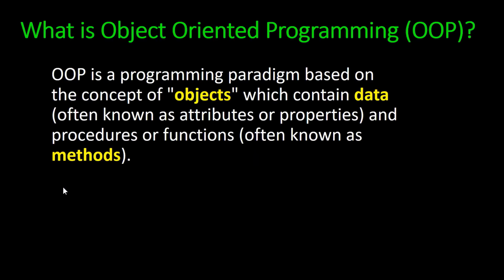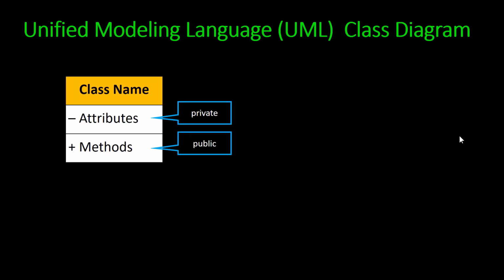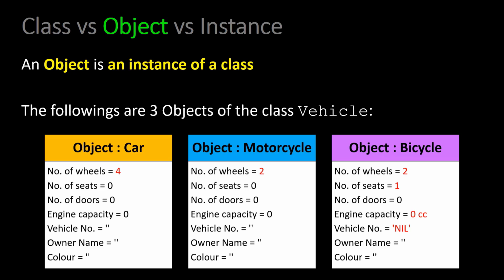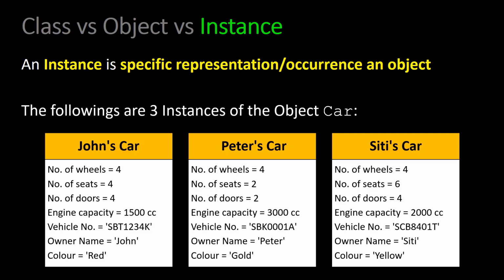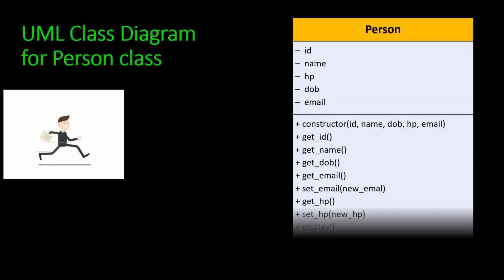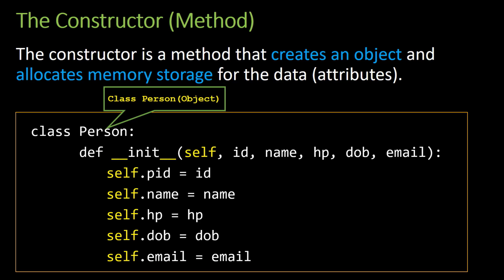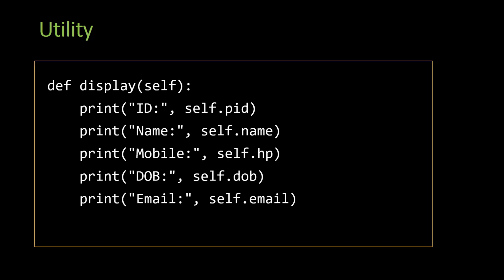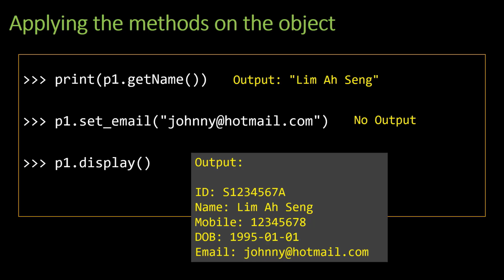2024 LT13b Intro OOP